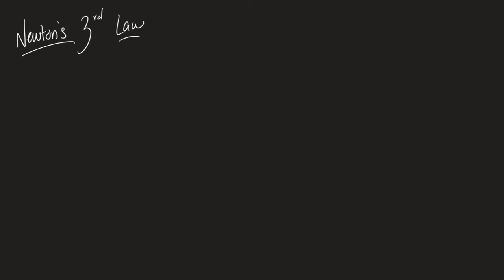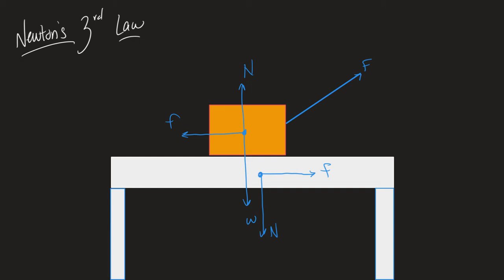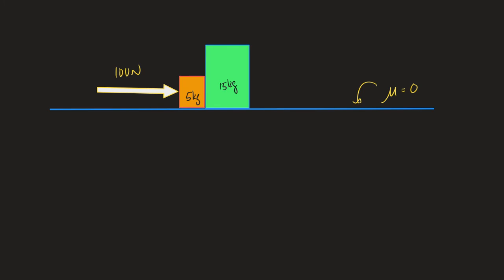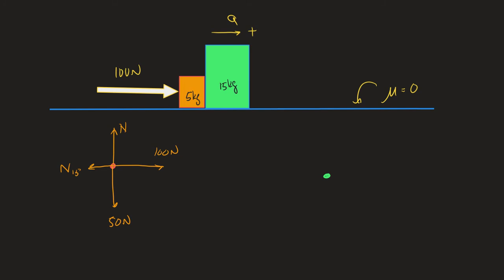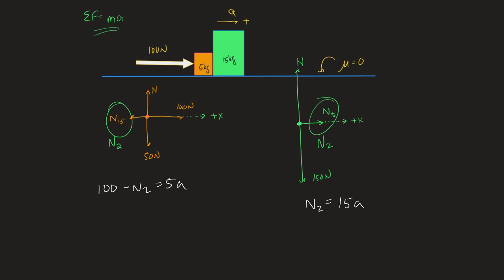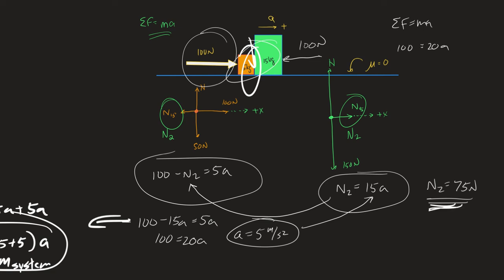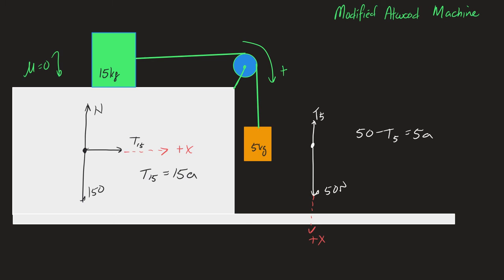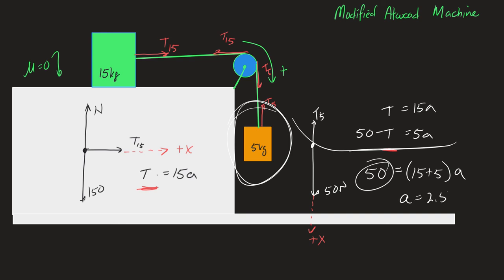Intro to Multibody problem 2nd